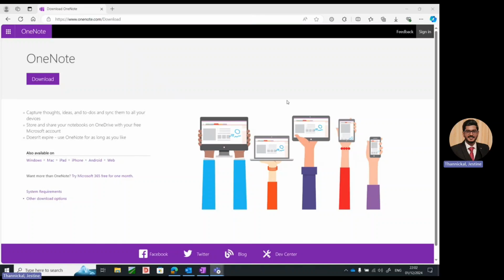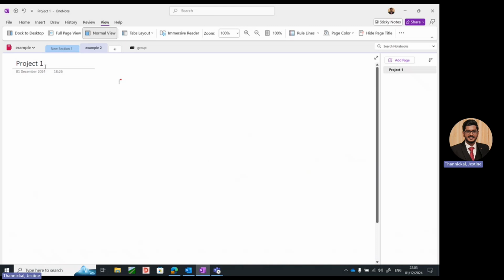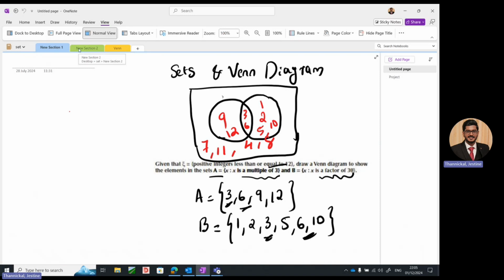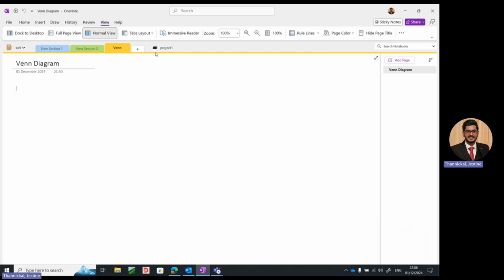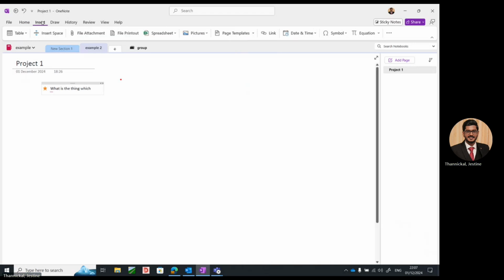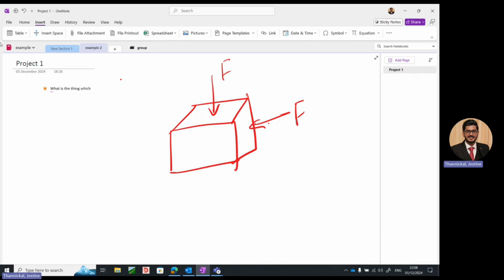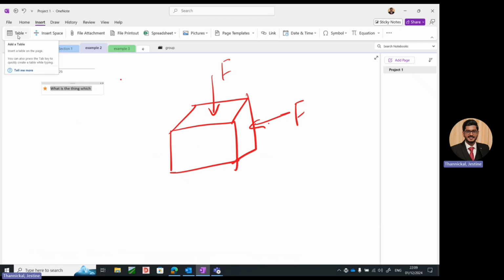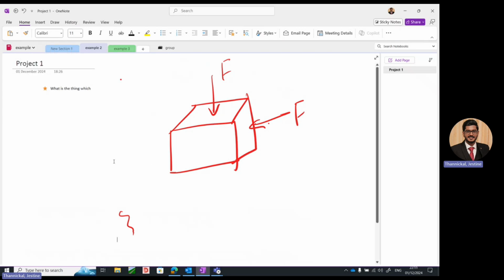HOW TO USE ONE NOTE EFFECTIVELY | BEGINNER'S TUTORIAL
Beginner's Tutorial for One Note